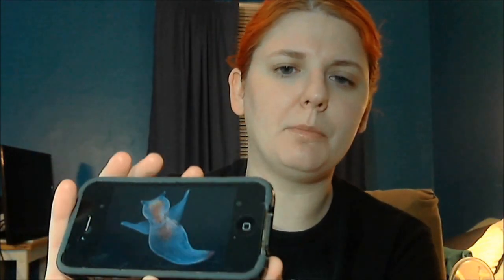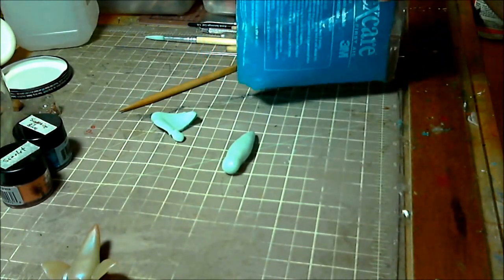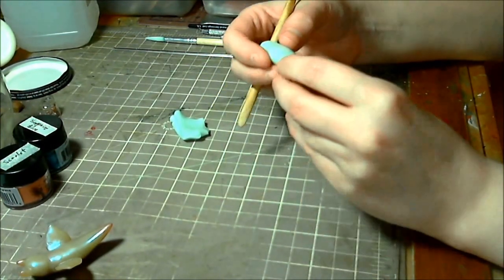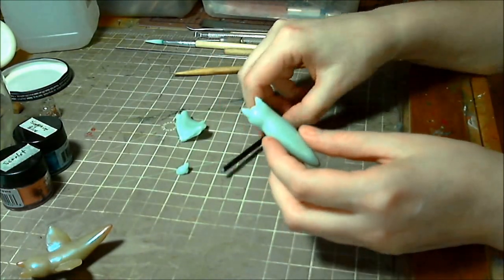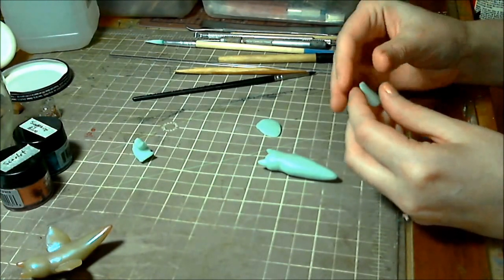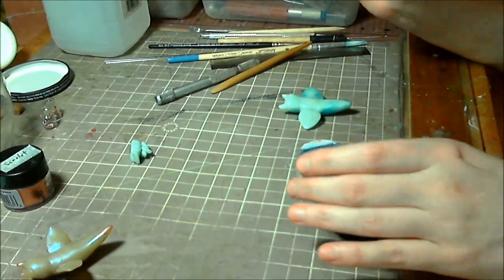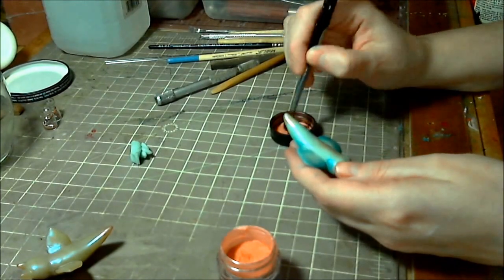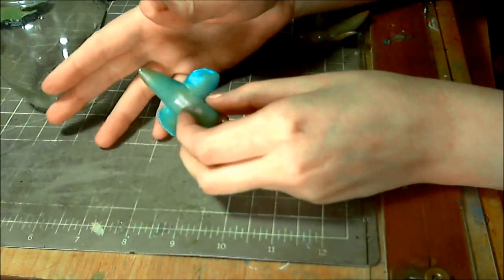Creating a Sea Angel PermaPet with Noadi's Art - Part I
The first part of the process of creating a custom PermaPet sculpture. I sculpt a sea angel from translucent polymer clays.

Visit my Etsy shop for all my current jewelry and sculpture for sale